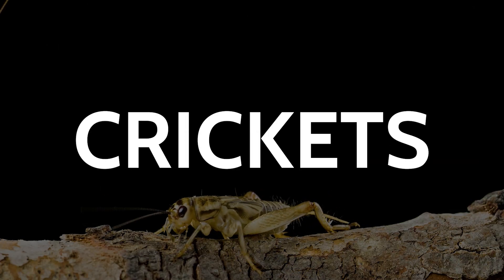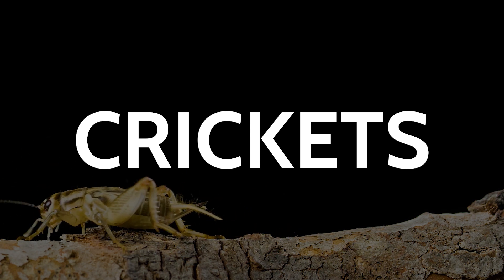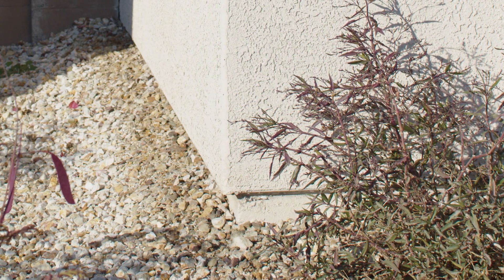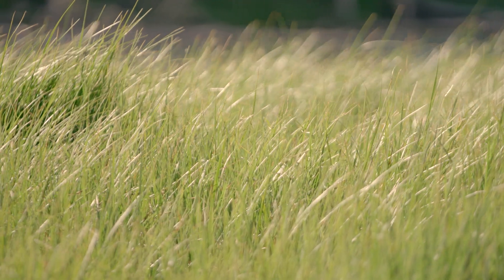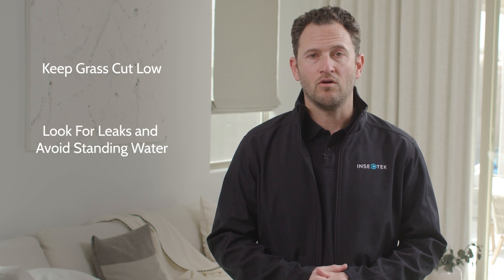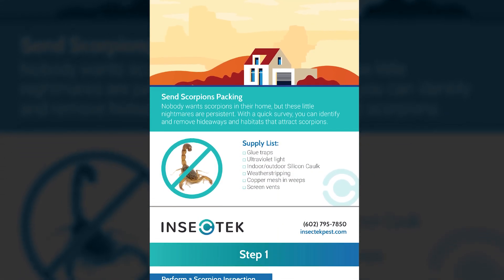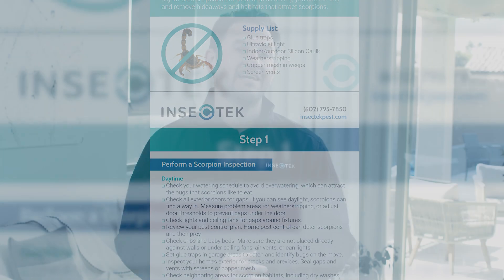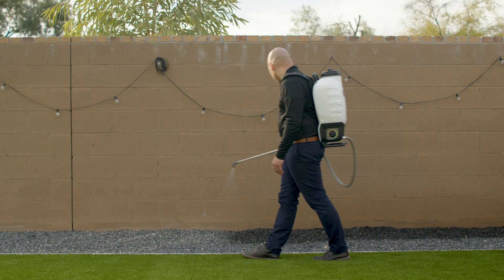Your Guide to Cricket Pest Control in Phoenix, AZ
Crickets are quite common in Arizona, both outside and inside our homes and businesses. The three most common types of crickets found in Arizona are: House cricket, Tropical house cricket, and Field cricket.